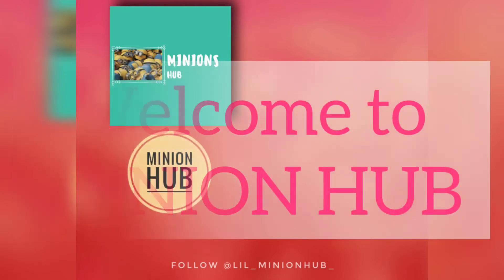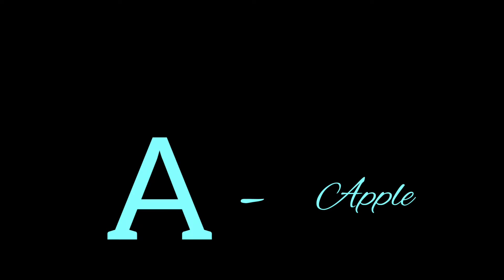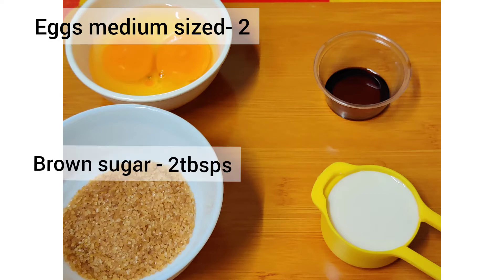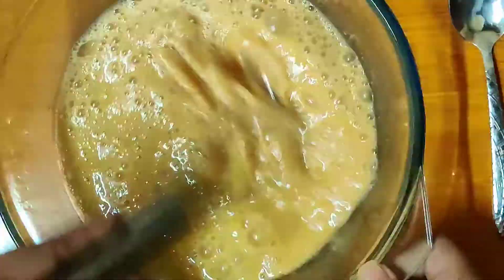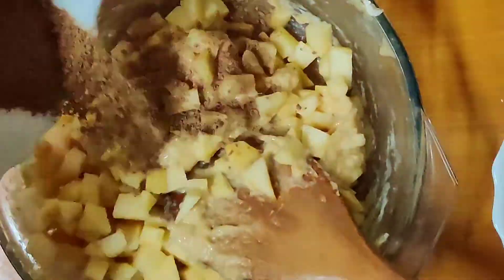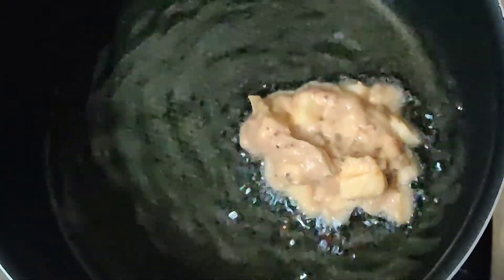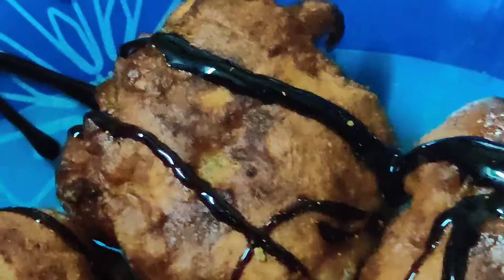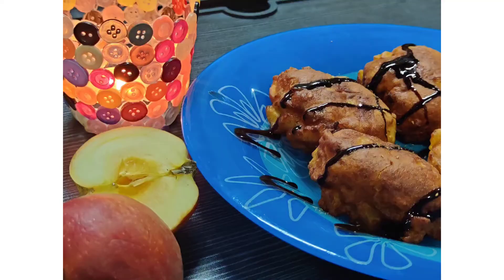TRY THIS YUMMY APPLE RECIPE!!!!!!||CHALLENGE VLOG1||EVENING SNACK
Hello youtube!!!
 So I am starting of a challenge series and hoping you liked the video and do post your views in the comments below so that I can improve.Today i made food with the letter A.  Next video will be on B. Stay tuned for it and dont forget to like share and subscribe to the channel and press the bell icon too!!! do visit our instagram page ( I'll link down below) and do let me know challenges that you want to see.Thankyou for watching.:)